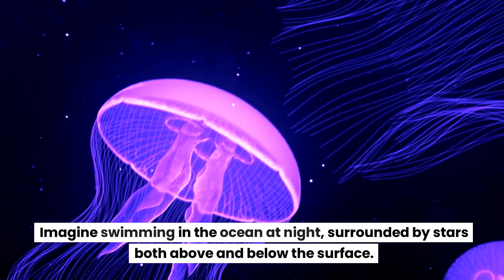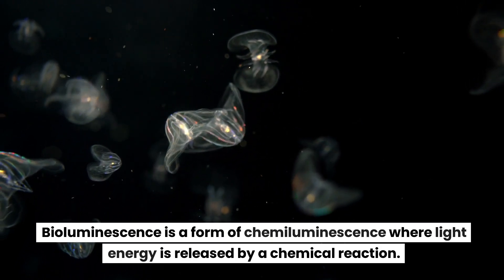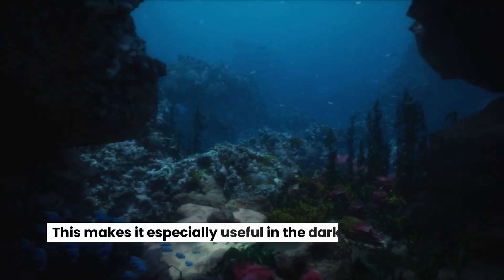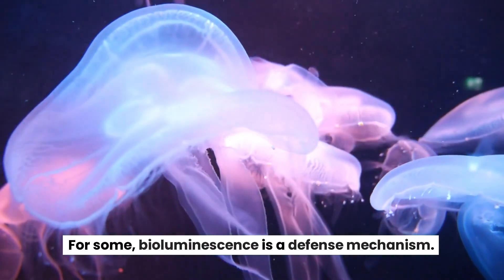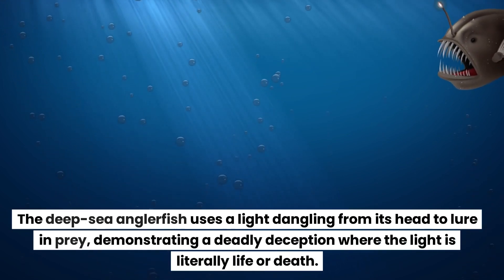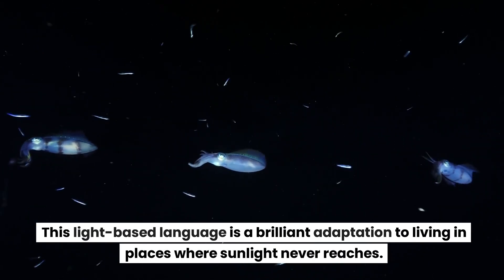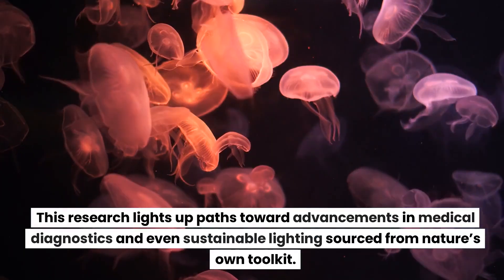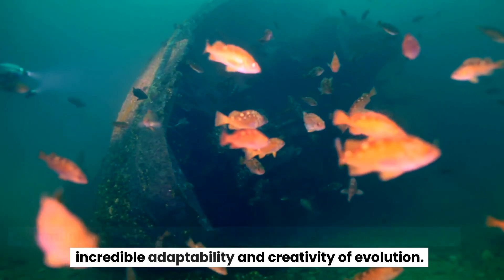Why Are Some Animals Bioluminescent?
Welcome back to Science Recent! In today's video, we explore the captivating phenomenon of bioluminescence. From the ocean depths to the creatures that light up the darkness, join us as we unveil why some animals have the incredible ability to glow.

🔹 Time Stamps 🔹
0:00 - Introduction to Bioluminescence
0:21 - The Chemistry Behind the Glow
0:51 - Survival Strategies: Defense and Deception
1:29 - Bioluminescence in Communication
1:49 - Practical Applications in Science
2:13- Conclusion

🔗 Links & Resources 🔗
Deep-Sea Bioluminescence (Credit: Monterey Bay Aquarium Research Institute)

The Science of Bioluminescence (Credit: National Geographic)

Applications of Bioluminescence in Medical Research (Credit: News Medical)